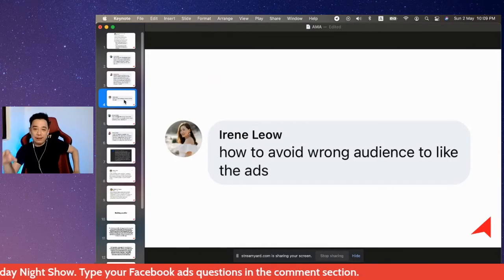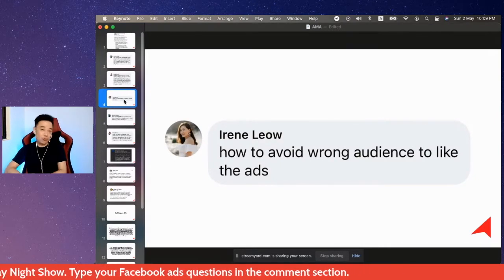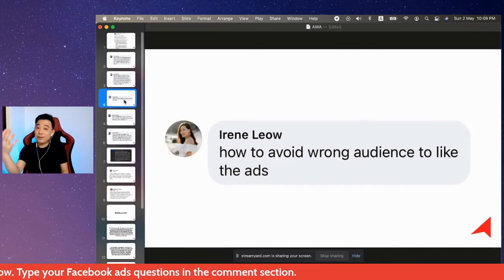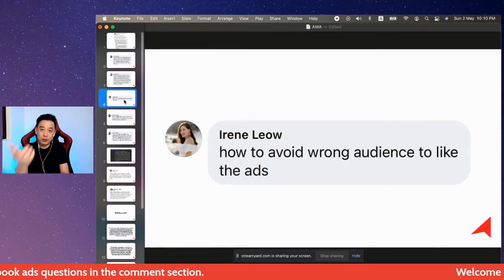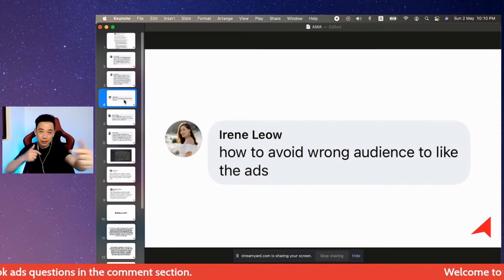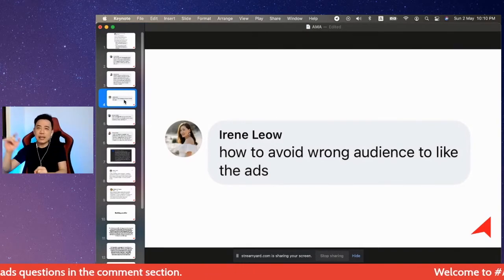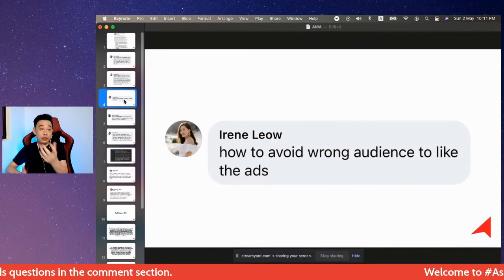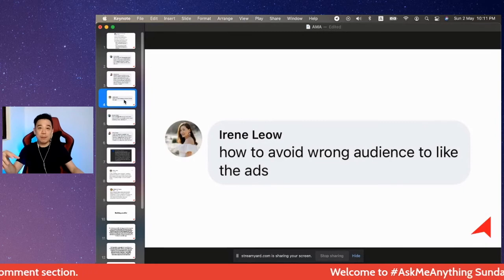How to Avoid FB Ads from Reaching Wrong Audience? (FB Ads Audience Targeting Tutorial)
How to ensure our Facebook ads are not reaching the wrong target audience? Let's find out.

Learn Effective Facebook Advertising.